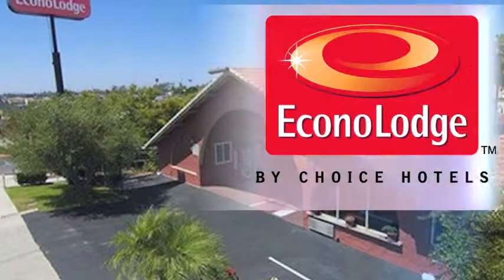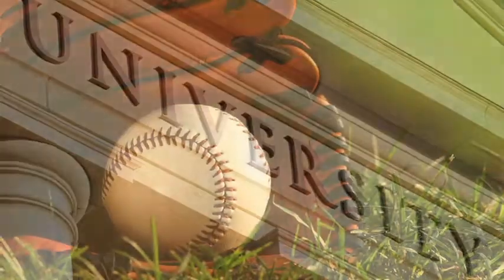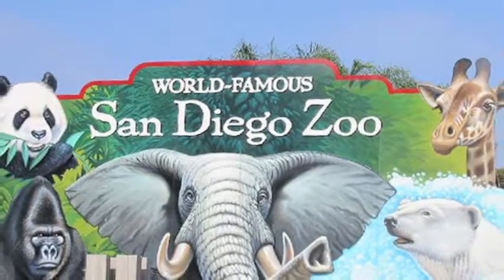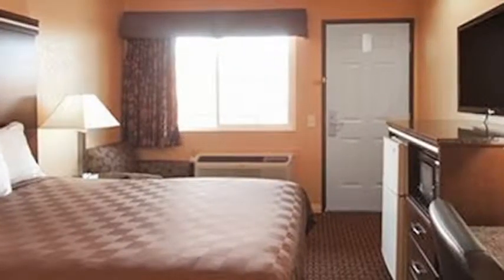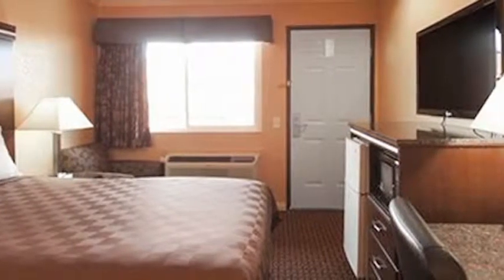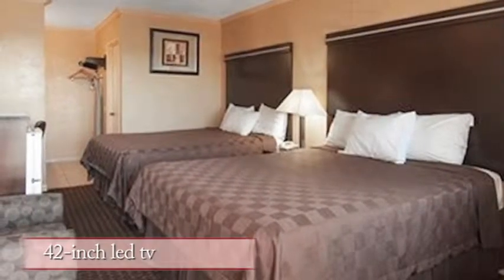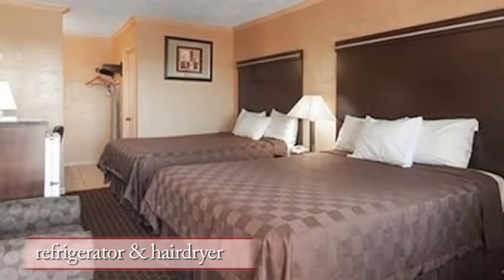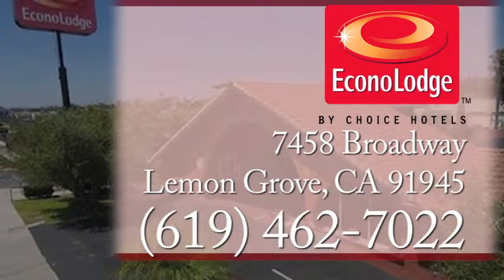Econo Lodge - Lemon Grove, CA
The EconoLodge Lemon Grove is centrally located in a beautiful, suburban area of San Diego, only minutes from the University and many of the most popular area attractions.  From an afternoon at the ballpark to a day exploring the world-famous San Diego Zoo, we put you close to it all.

You'll find a wide selection of wonderful restaurants nearby, and we have a delicious complimentary breakfast buffet available at the hotel each morning. If you're here on business, we offer a lobby computer, copy and fax services, free Wi-Fi, and free local calls.

Whether you need a room for one, or more spacious accommodations the entire family can enjoy, we have exactly what you're looking for at EconoLodge.  With a 42-inch LED TV, large work area, microwave, refrigerator and hairdryer, you'll have all the comforts of home.

Our service and attention to detail simply can't be beat, so book your next stay at EconoLodge!